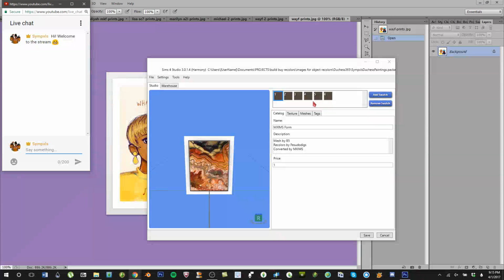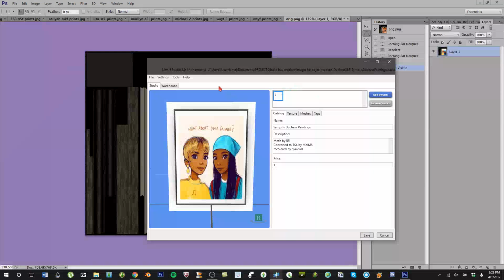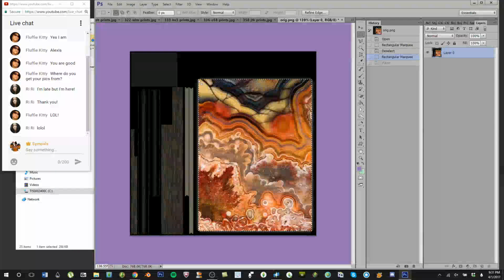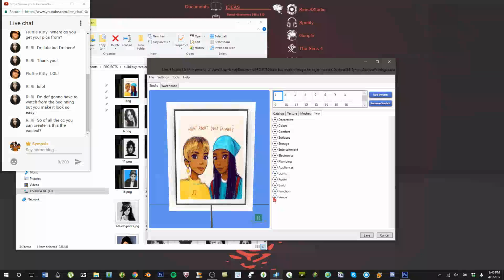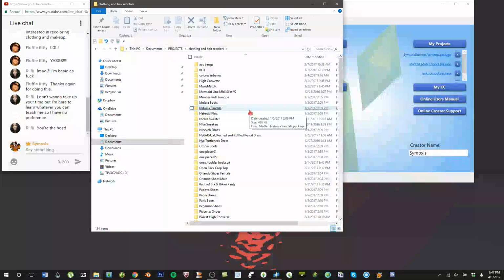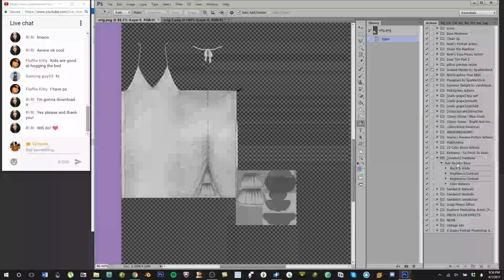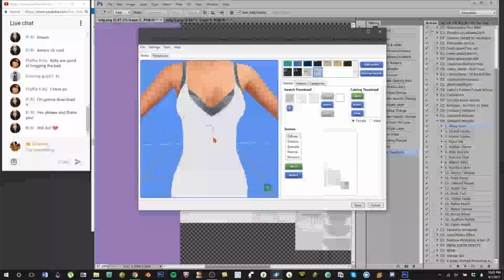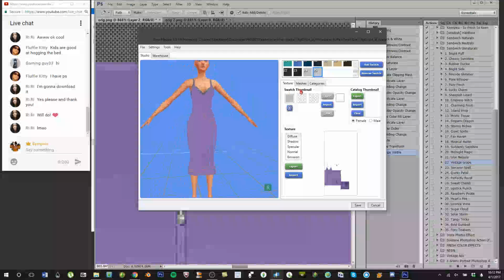Sympxls Live Stream #1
Going over how to make your own cc paintings & how to recolor clothing meshes in TS4.